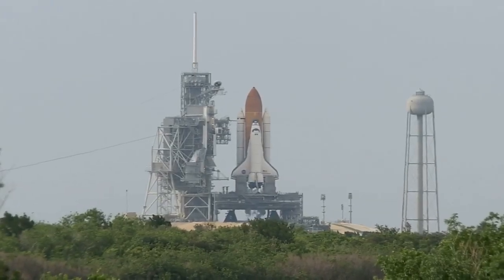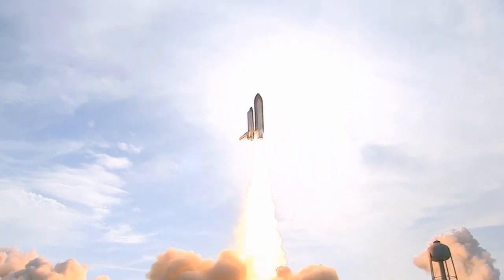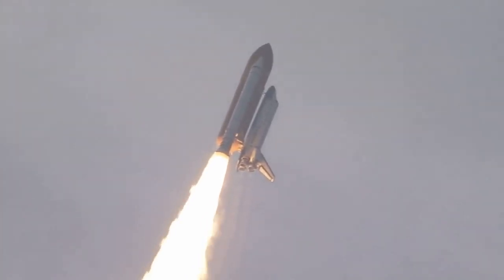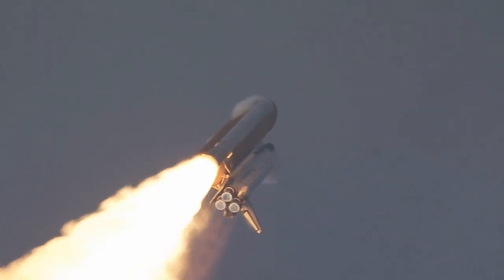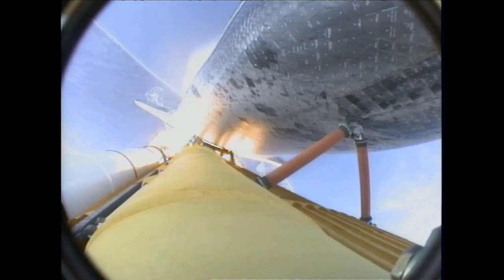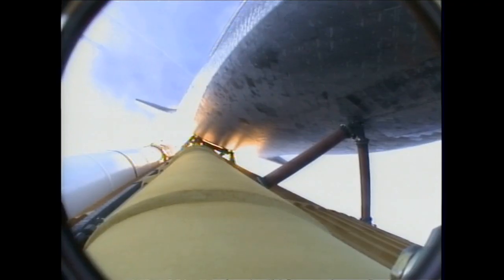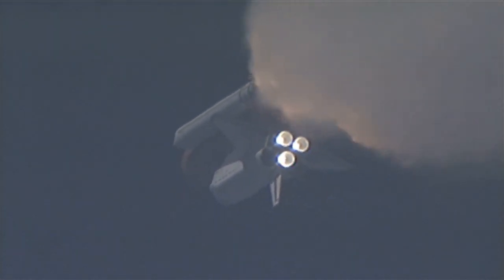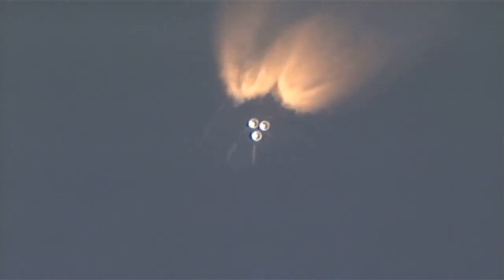NASAによるスペースシャトルの打ち上げ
アップ実験です。